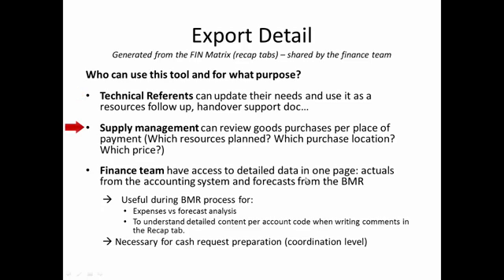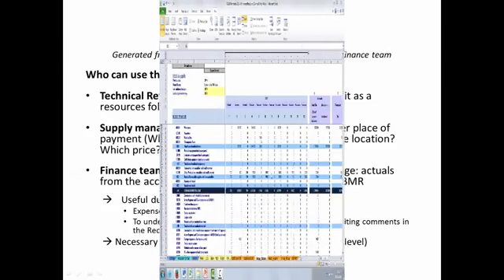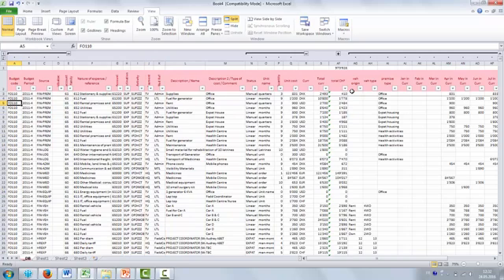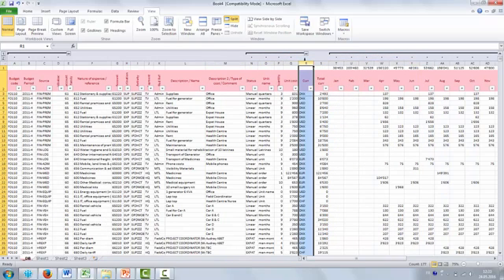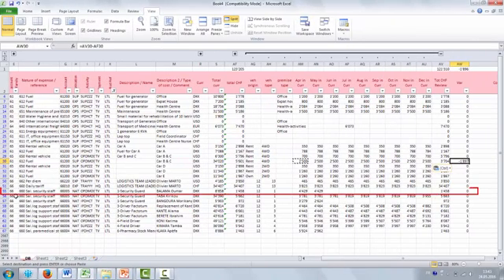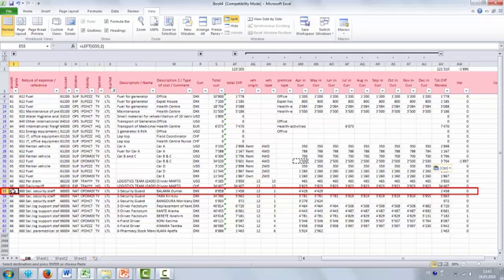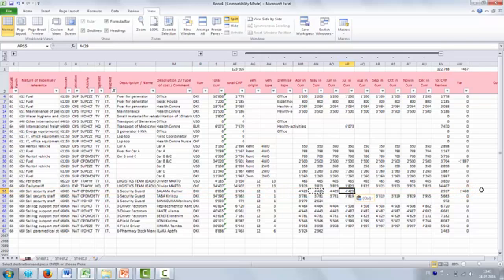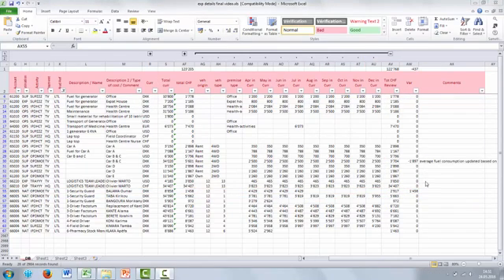2.8 HR matrix - Use the export details